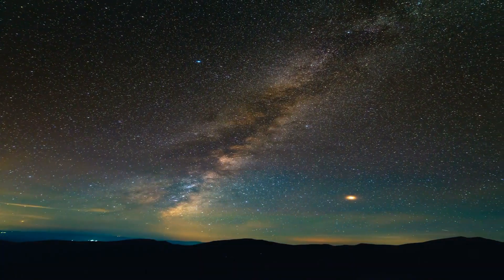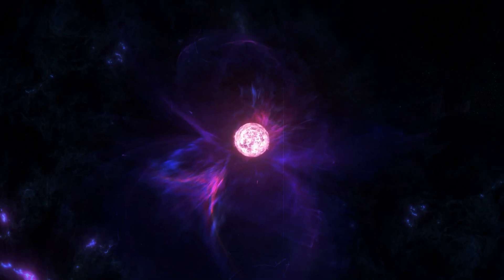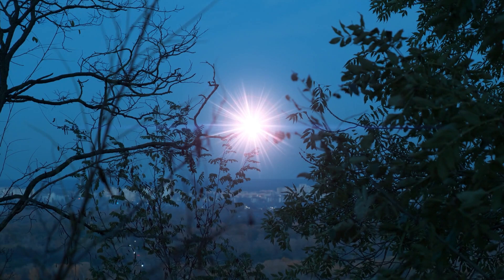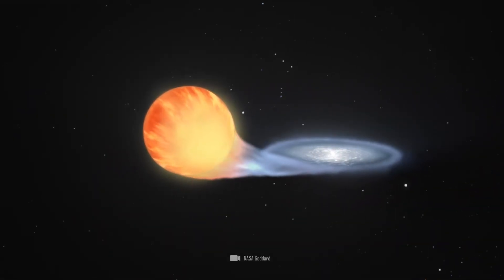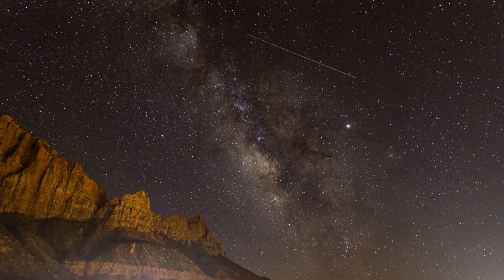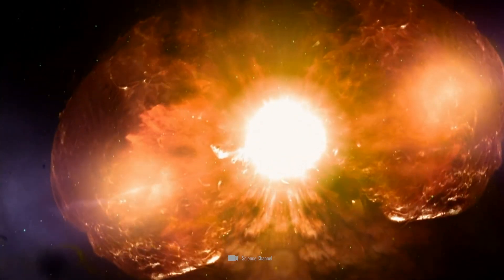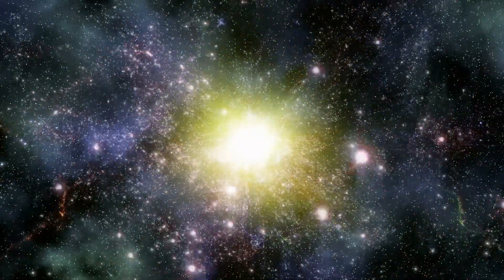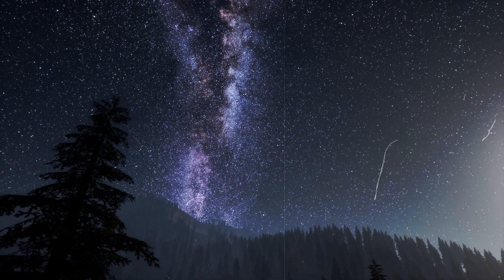Mark It in Your Calendar! Stellar Explosion Visible to the Naked Eye in a Few Weeks!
You can already mark a very special day in your calendars: The day when an extremely rare stellar explosion will cast a bright light on the night sky is just around the corner. We will all witness a nova, as a result of which a completely new star will appear in the sky. For weeks, this star will shine brighter than anything else around it. You don't even need a telescope to witness this cosmic spectacle, you can see the nova with your own eyes for weeks.